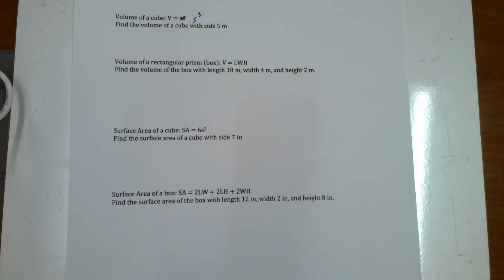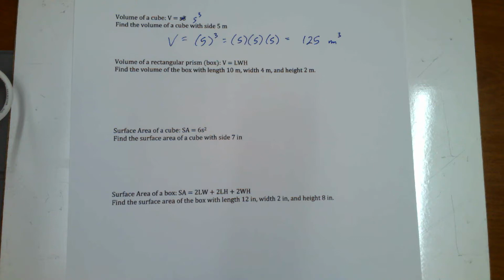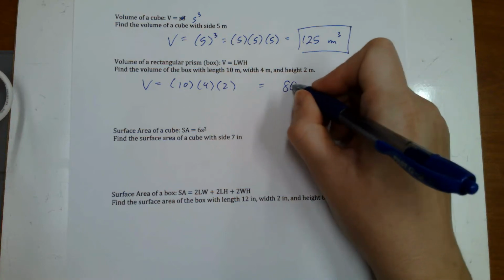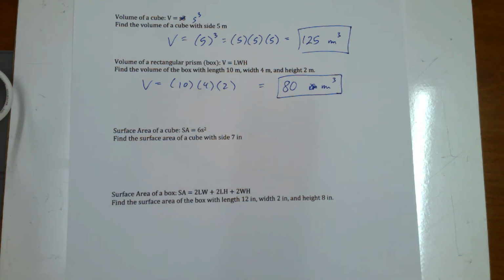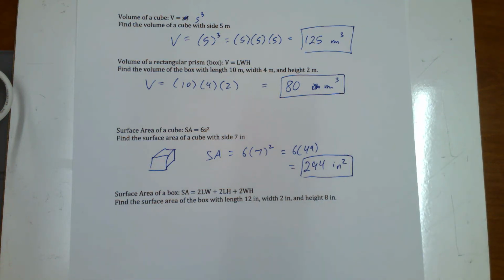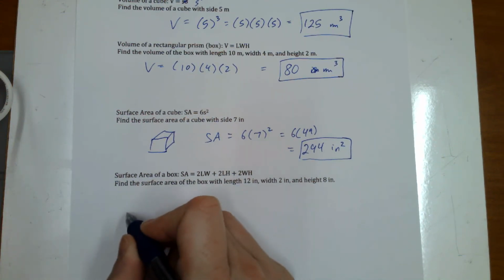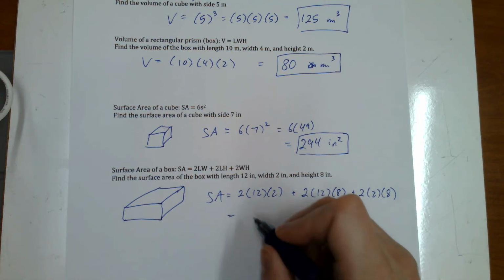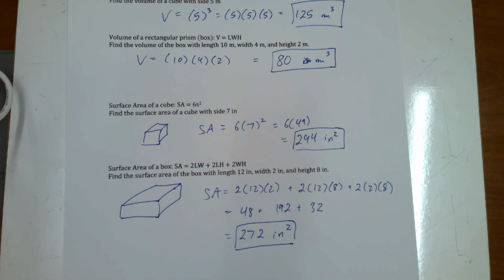107 5.1 volume surface area